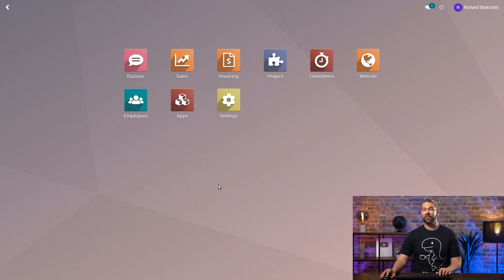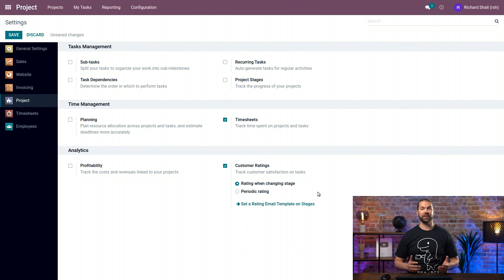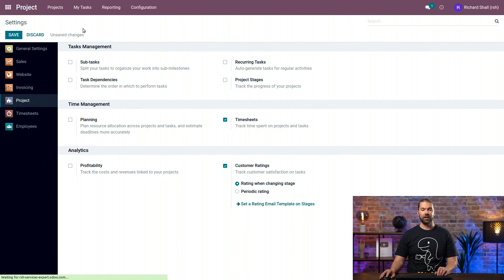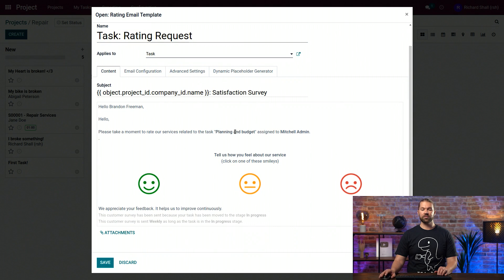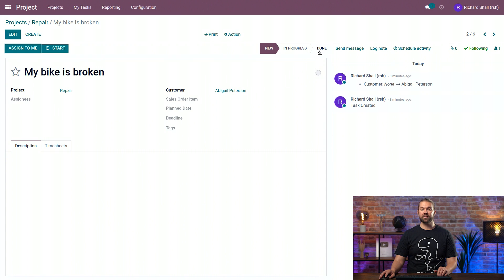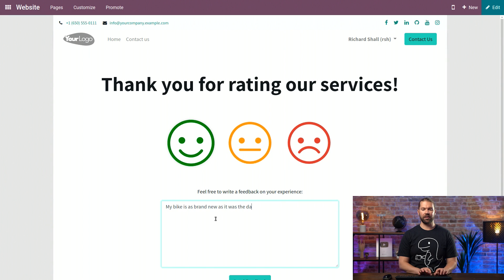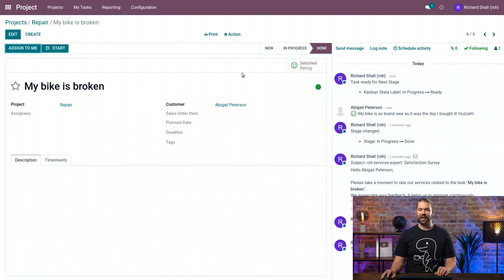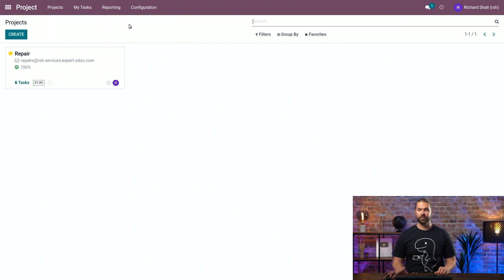[ARCHIVED] Customer ratings | Odoo Project & Timesheets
In this video, learn how to request ratings from your customers and make sure they're satisfied with what you delivered.